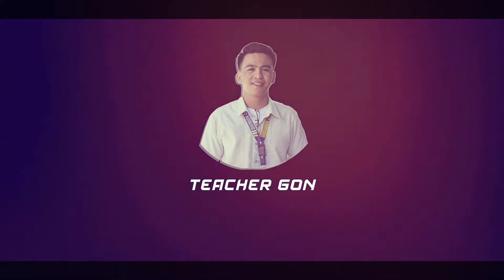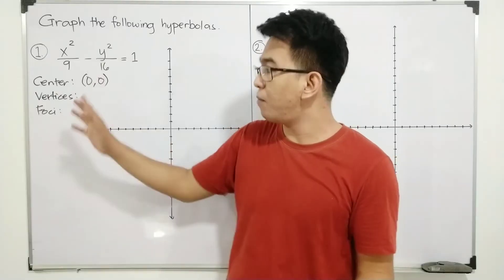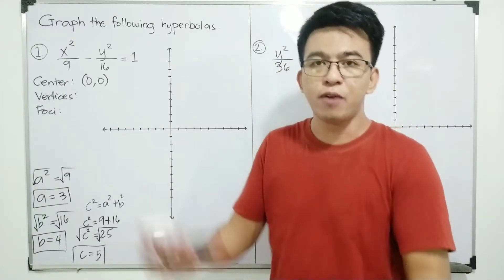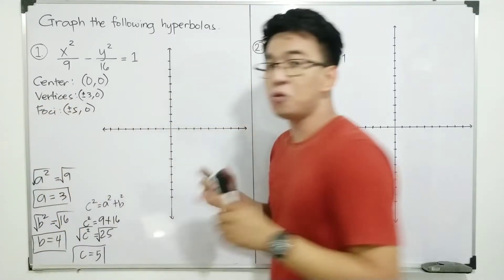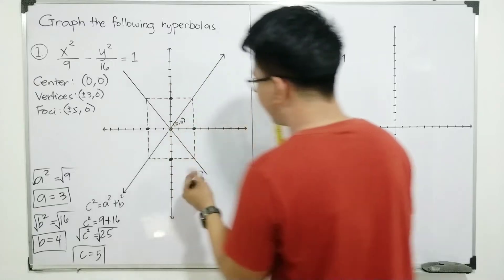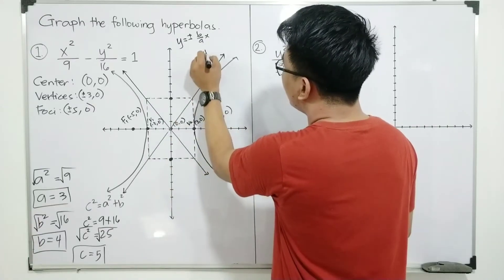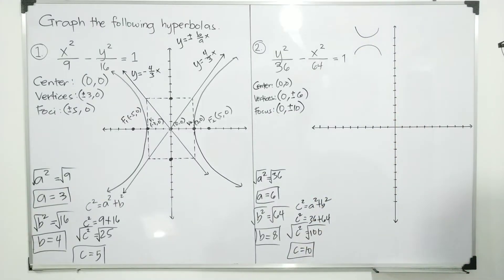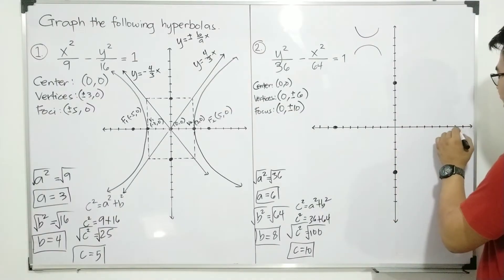How to Graph a Hyperbola | Pre Calculus - Hyperbola Conic Sections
How to graph a hyperbola? This lesson will give us the knowledge on how to graph a hyperbola and the parts of hyperbola.